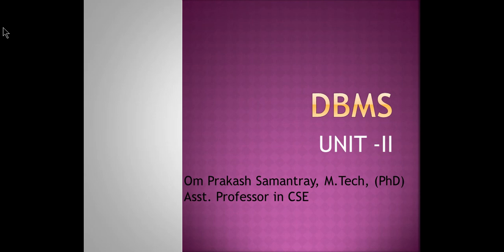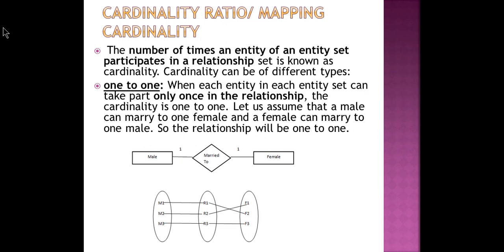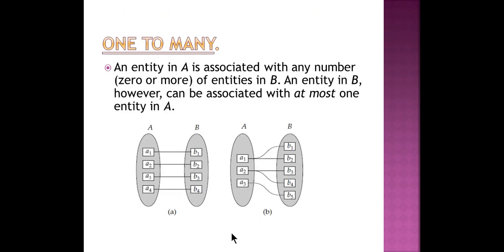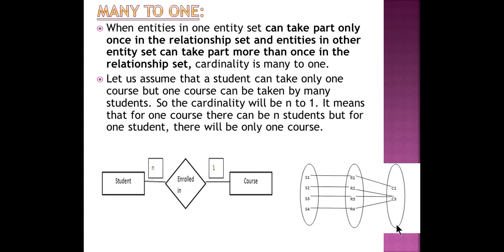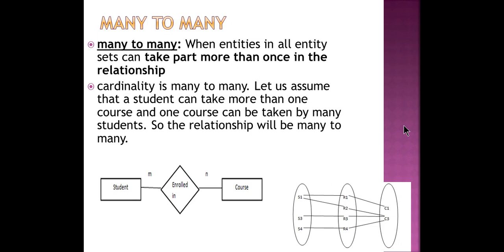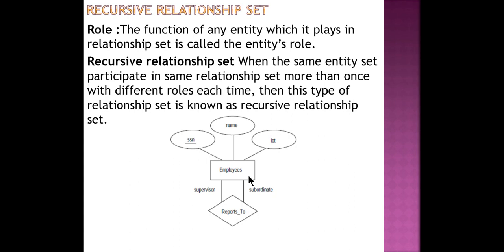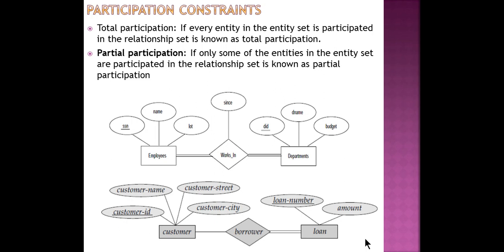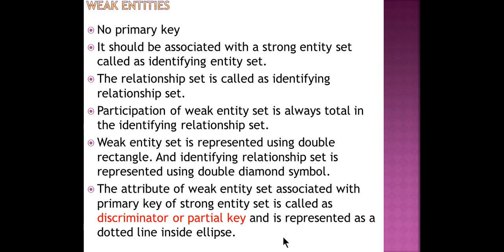DBMS UNIT 2 PART 2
DATABASE MANAGEMENT SYSTEMS: ENTITY RELATIONSHIP(E-R) MODEL, MAPPING CARDINALITY, PARTICIPATION CONSTRAINTS